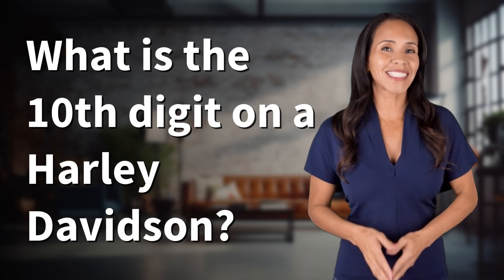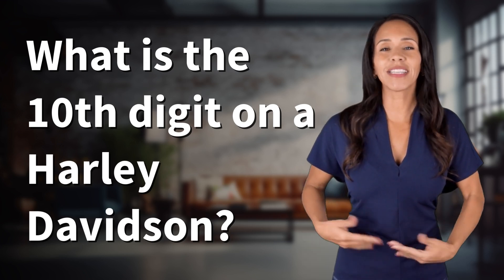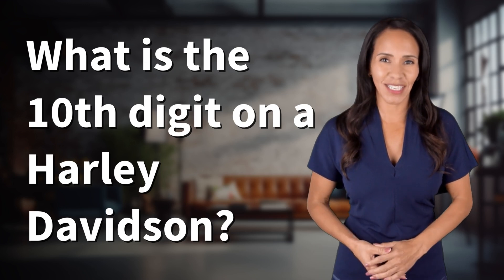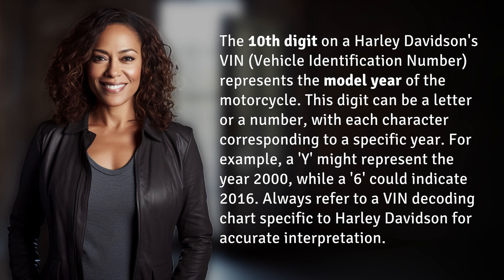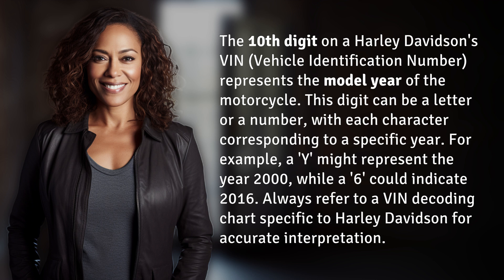What is the 10th digit on a Harley Davidson?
Crack the Code: Harley Davidson's 10th Digit Decoded 👉 Harley's VIN Decoded 👉 Unravel the mystery of Harley Davidson's VIN with the 10th digit revealing the model year of the motorcycle. Learn how to decode this crucial character to determine the age of your ride!

Laura S. Harris (2024, February 21.) What is the 10th digit on a Harley Davidson?
    🌐 AskAbout.video